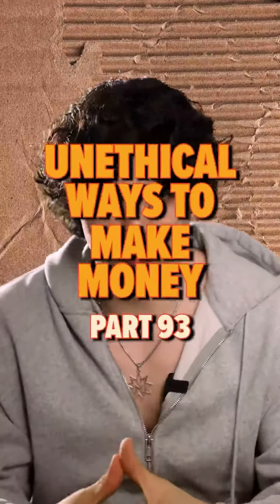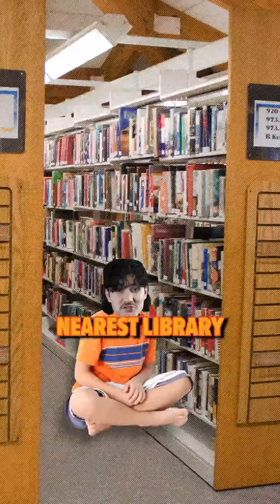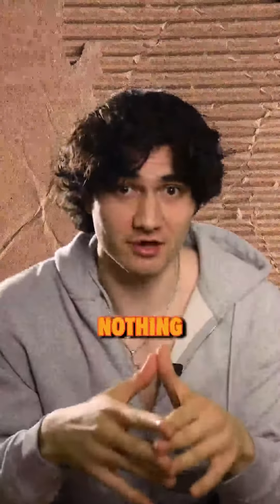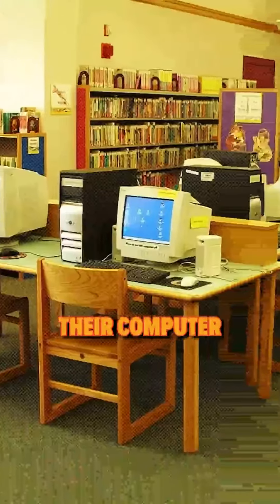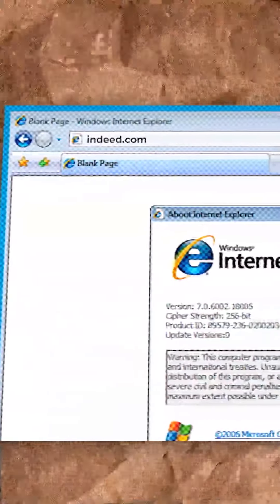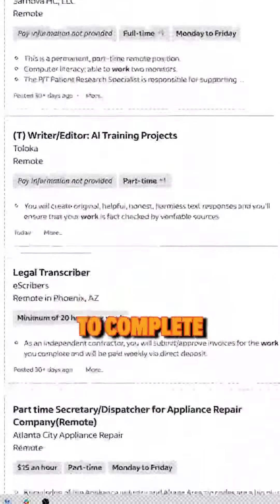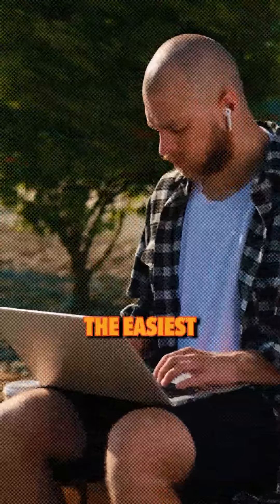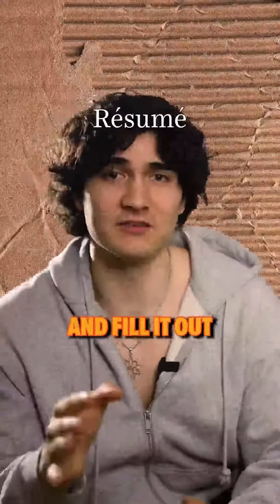Unethical ways to make money